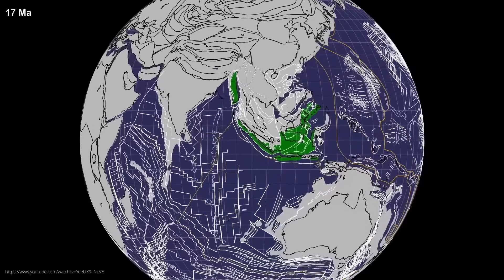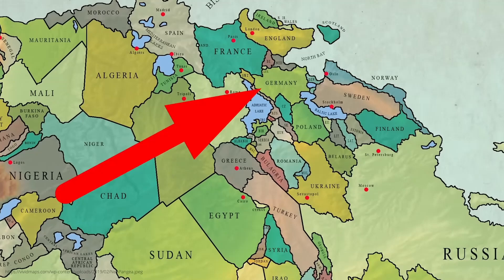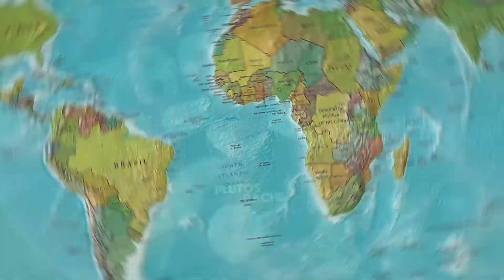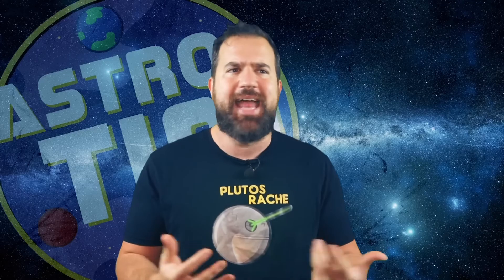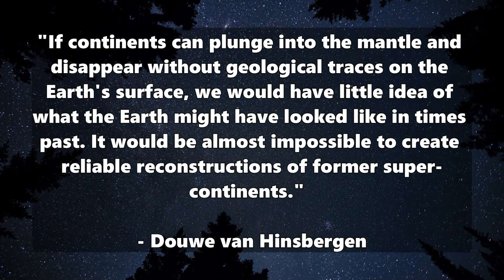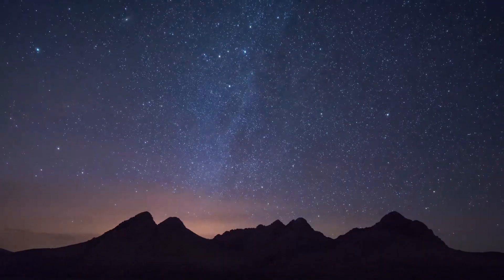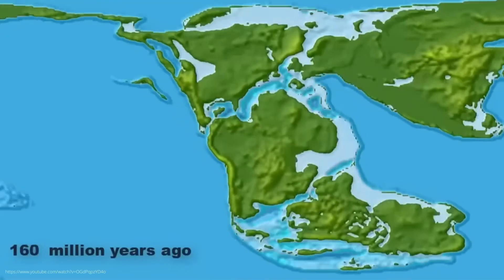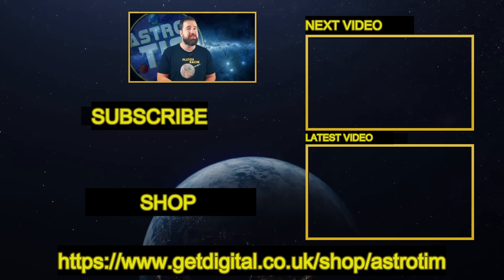ATLANTIS-LIKE CONTINENT – Scientists have found evidence of long-forgotten landmass!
Translated from German - Original Content by @AstroTim

Scientists have found the lost continent of Argoland! How could this continent hide for so long after breaking away from Australia so long ago? What does this have to do with Gondwana and Pangea?